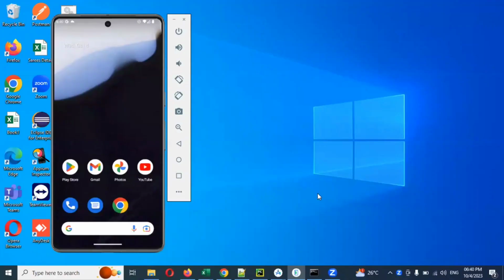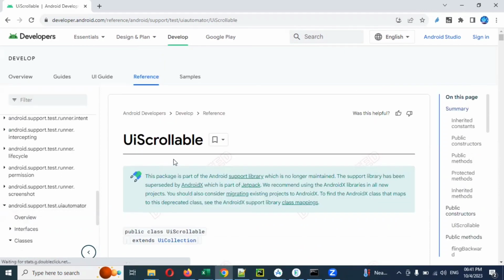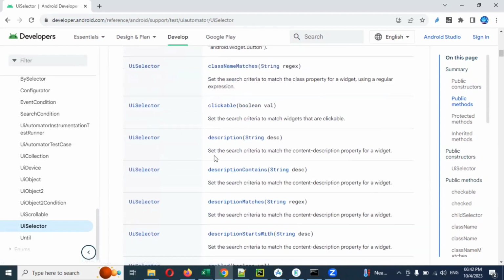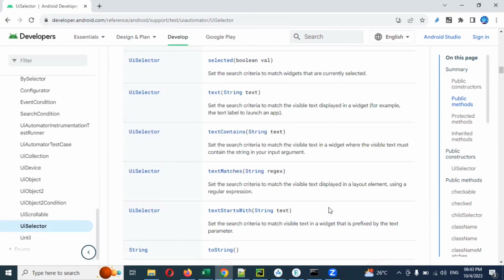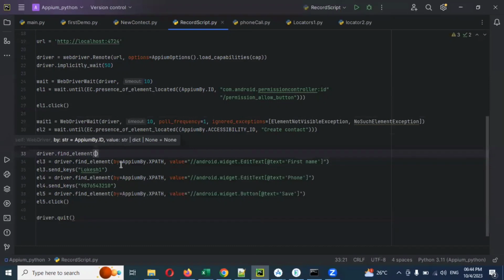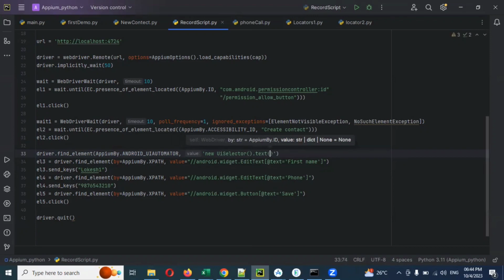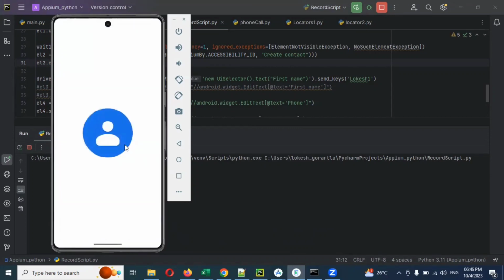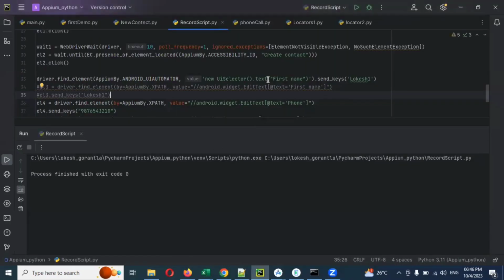[2023] Part 22: UiAutomator With UiSelector in Text Value | Mobile Automation Testing With Python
Thanks,
Lokesh Gorantla